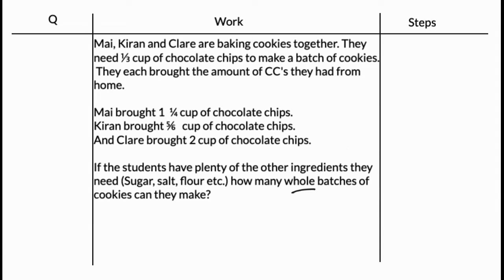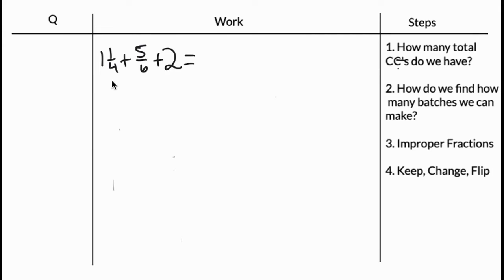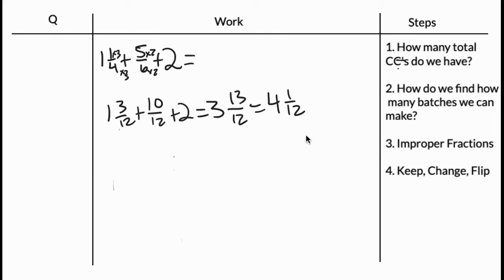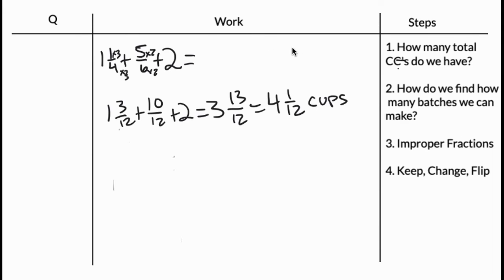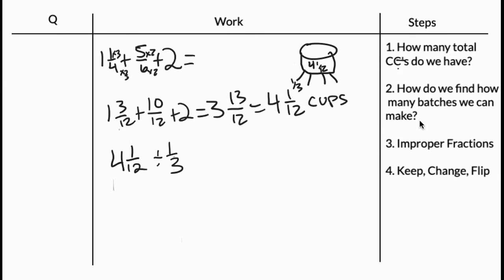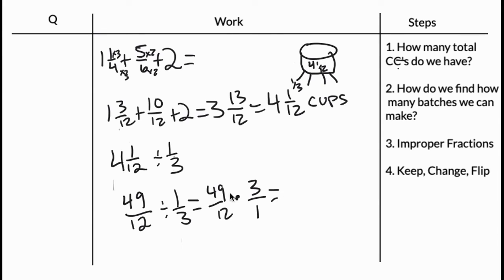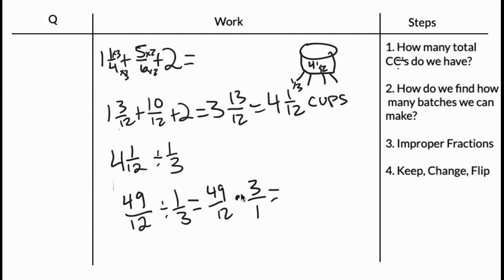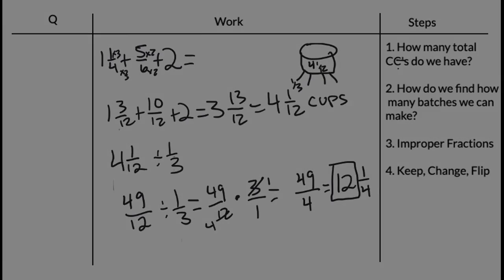Dividing Fractions 3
A word problem showing how to divide fractions.